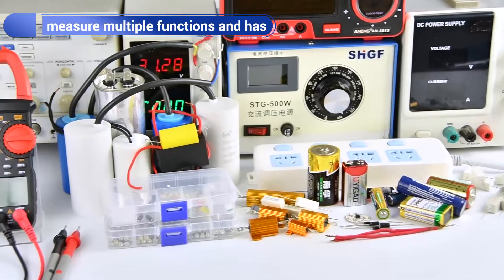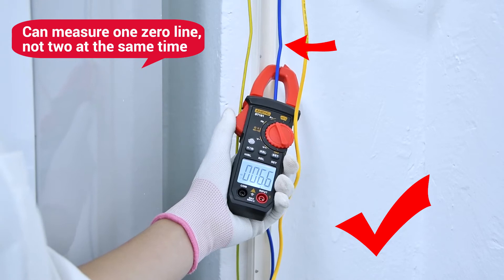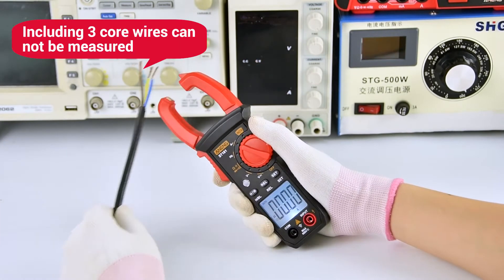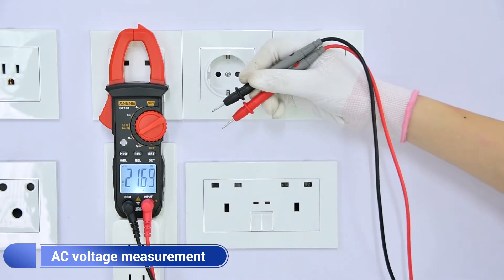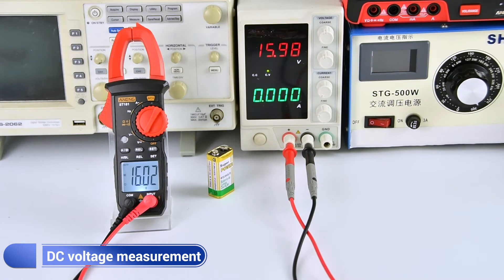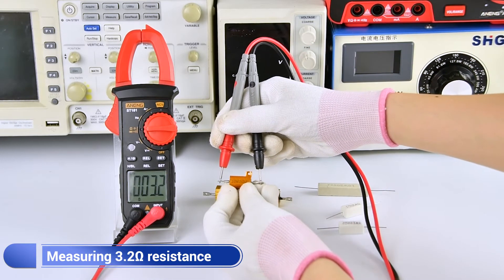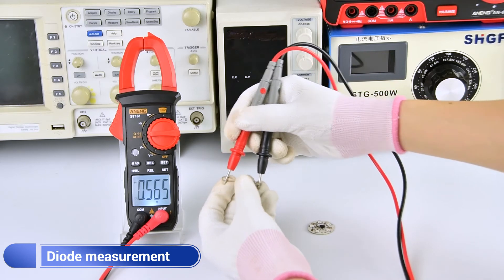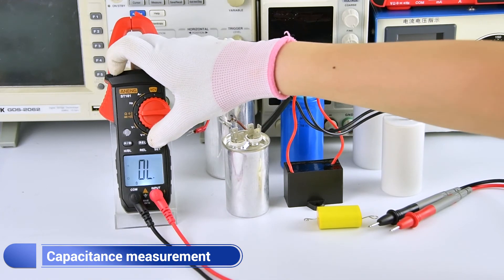ANENG ST181 Digital Clamp DC/AC Current 4000 Counts Multimeter Ammeter Voltage Tester Capacitance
ANENG ST181 Digital Clamp Meter DC/AC Current 4000 Counts Multimeter Ammeter Voltage Tester Car Amp Hz Capacitance NCV Ohm Test

Features:
Can measure AC/DC voltage, AC current, resistance and test continuity.
Manual select measurement function and range.
Overload protection for the whole measurement range.
LCD display with backlight, convenient to operate and read.
Data hold function, low battery indication, auto power off.
Suitable for electrical equipment testing and maintenance.

Package List:
1 * ANENG ST181 Clamp Meter
1 * Black Packing Bag
2 * Test Probes
1 * User Manual